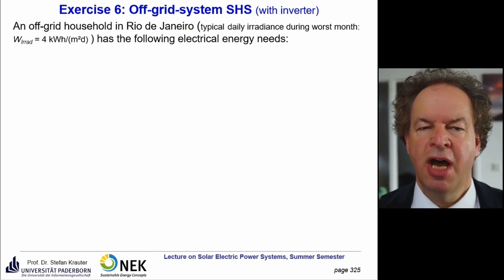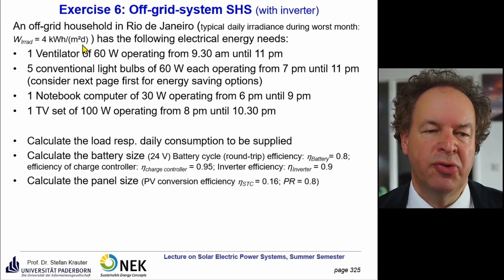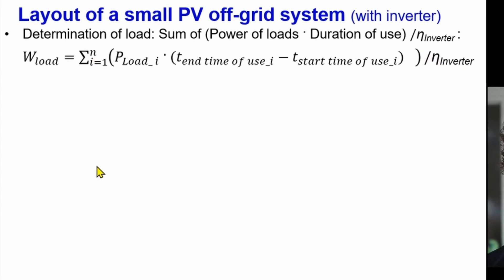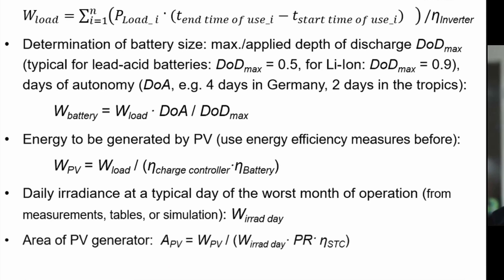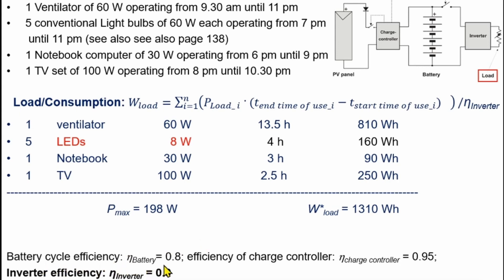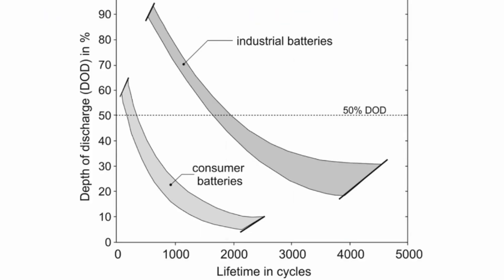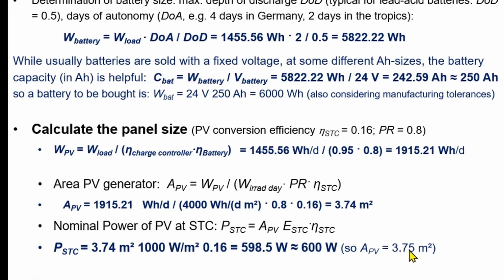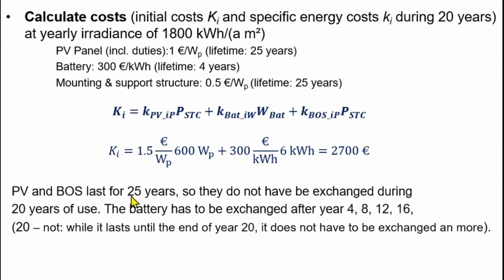Exercise 06 of Lecture Solar Electric Energy Systems - Calculation of a Solar Home System SHS (2021)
Layout of PV Solar Home System in the tropics (Rio de Janeiro, Brazil):
Loads, battery size, PV generator, inverter, losses, electricity costs.